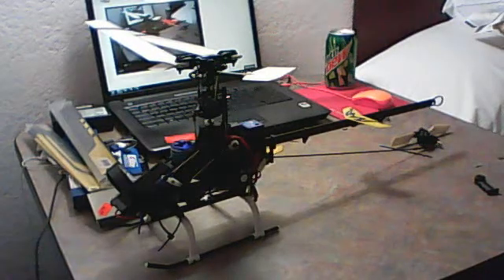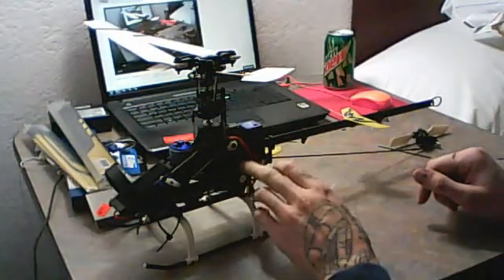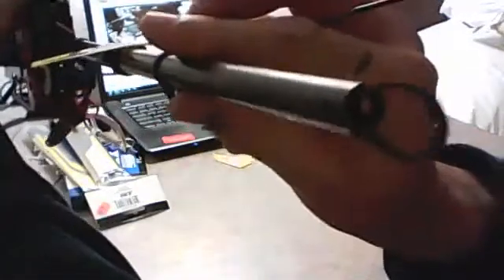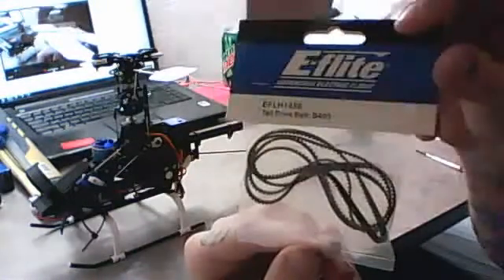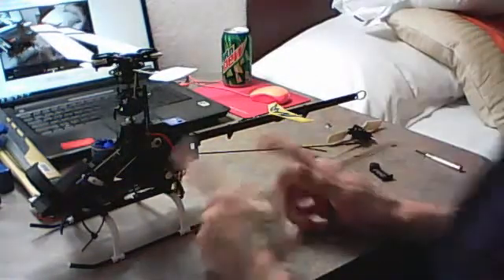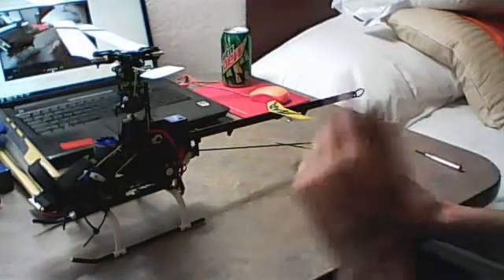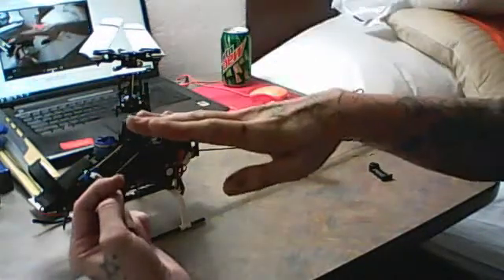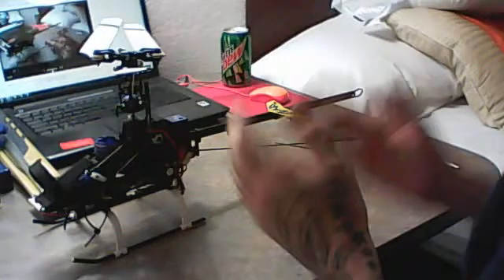Blade 400 3d rc heli problems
have a blade 400 ed rc heli and it wants to spin on spooling up. and has a clicking sound when tail rotor turns maybe the belt is bad? well let me know if you have any imput thanks!